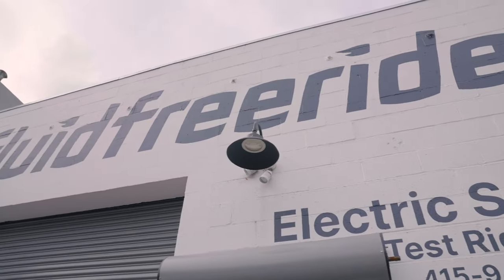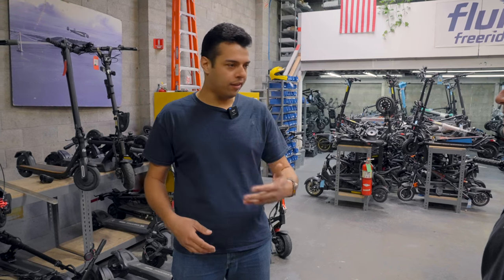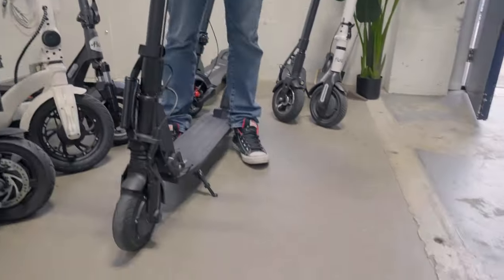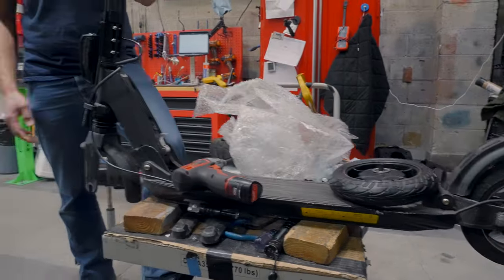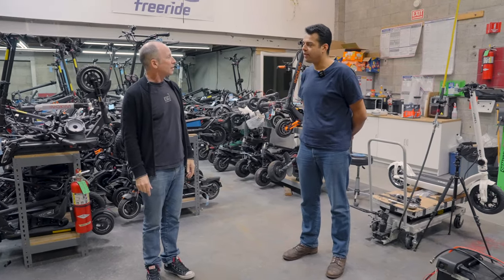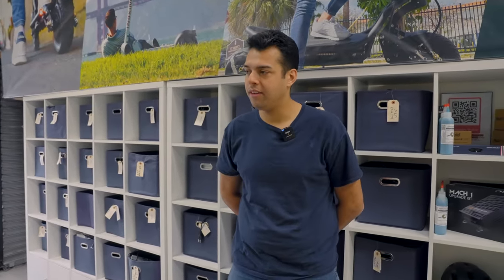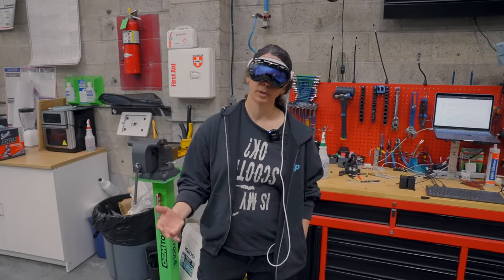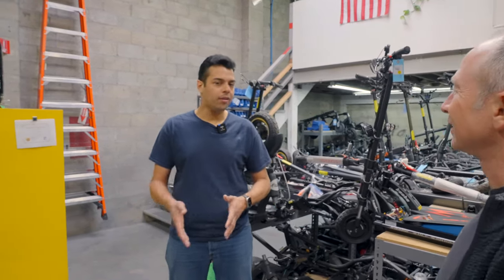Retail Recon: Unveiling FluidFreeride SF's Top Scooters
Can You Test Ride an Electric Scooter? Yes, in San Francisco and at least two other US cities. Come visit our friend Greg Benning at Fluid San Francisco and see which e-scooters you can ride, plus which scooters they repair and get a peak at some of the accessories.

Check out Fluids Retail Locations and mention ESG for an additional $50 discount in store!

Can’t make it to the physical location? Please check out the very best deals on FluidFreerides website!

👉🏻Are you Scooter Curious? Have Commitment Issues? You get one of the most stylish dual motor escooters available with zero maintenance and a perpetual warranty.